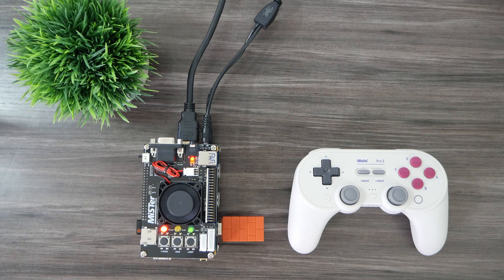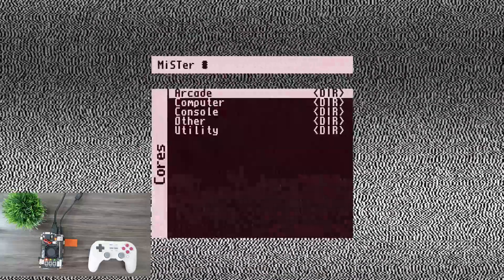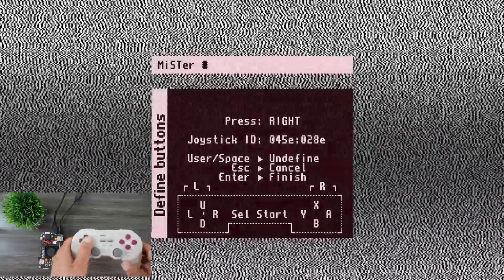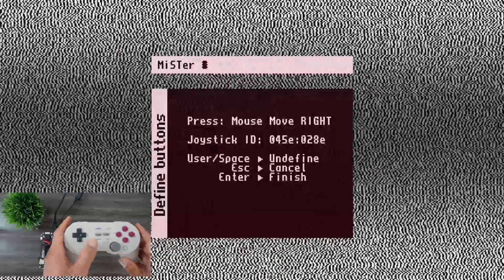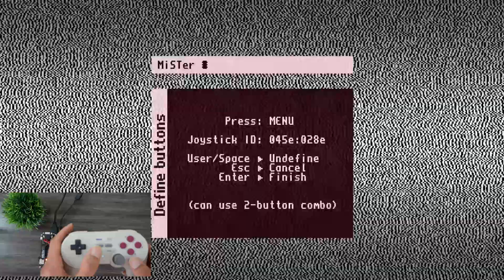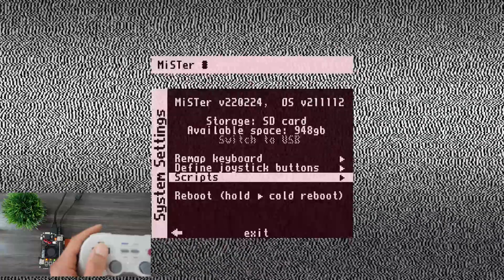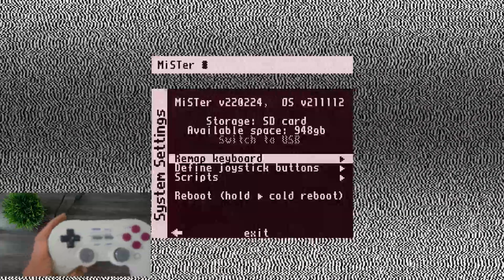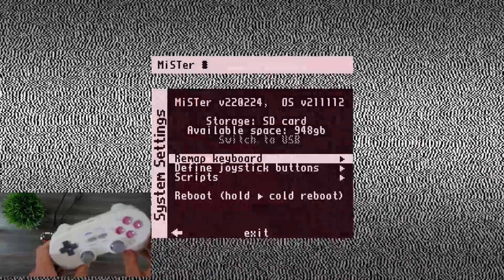Mister Controller Setup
We are continuing with our MiSTer FPGA video series. In this video we will show you how to set up a bluetooth controller with the MiSTer FPGA. To do this we use the original 8bitdo Wireless USB Adapter paired with the 8bitdo Pro 2 Controller. We show you how to set up main button mapping to use with all cores. Enjoy the MiSTer FPGA journey with us.